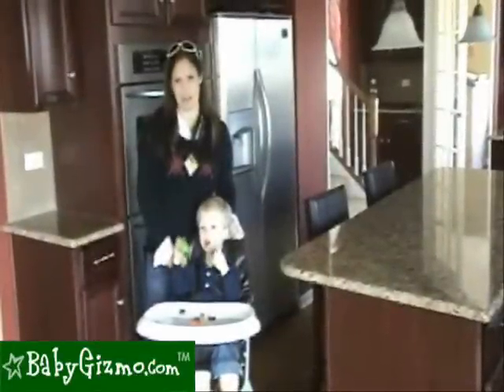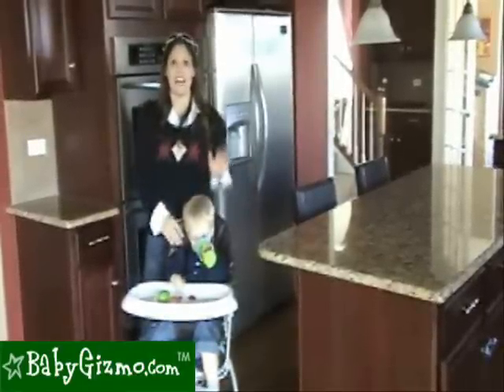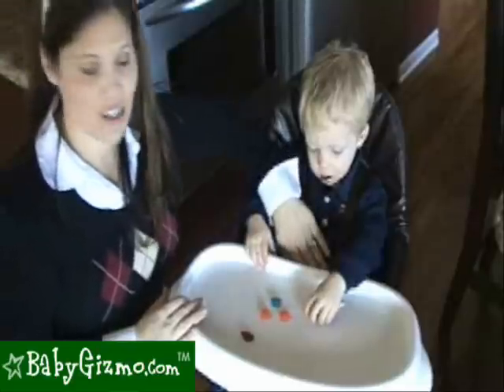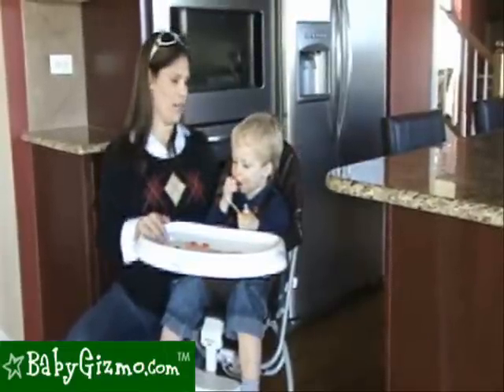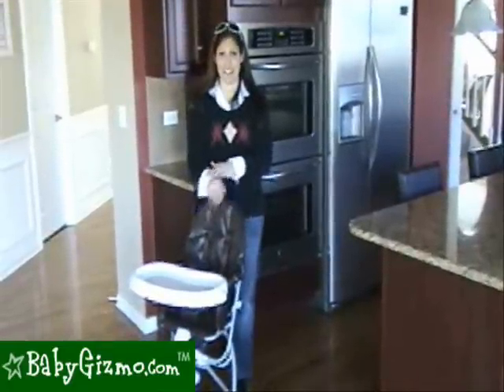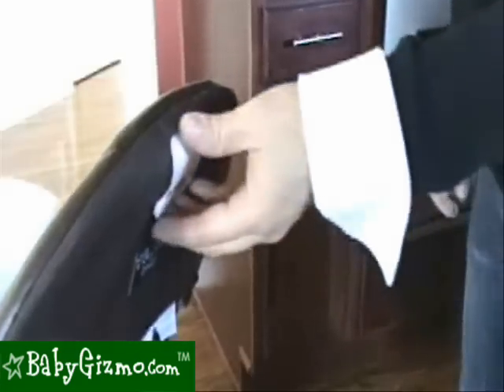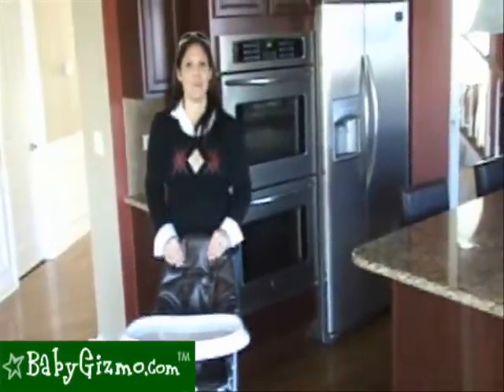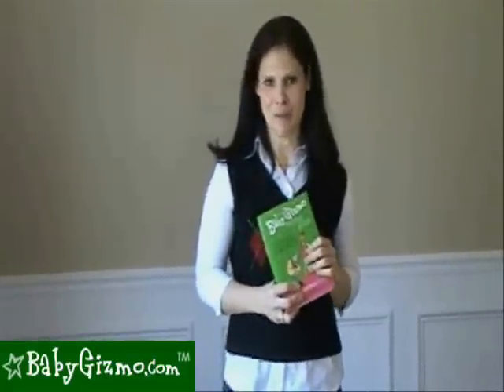Baby Gizmo Valco Baby Astro High Chair Review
A video review of the Valco Baby Astro High Chair by Holile Schultz